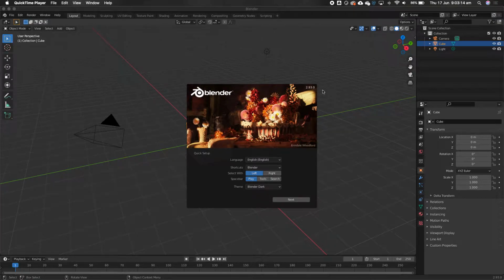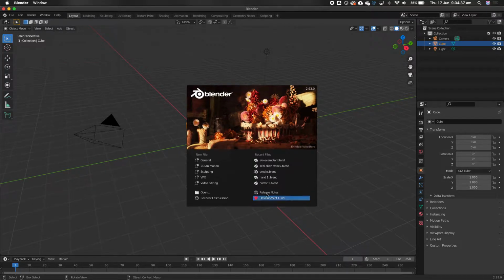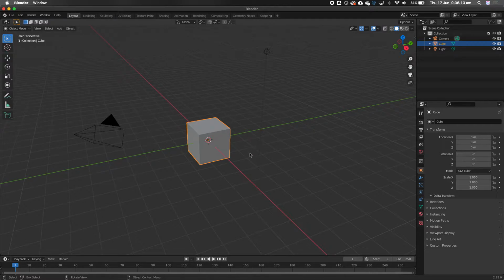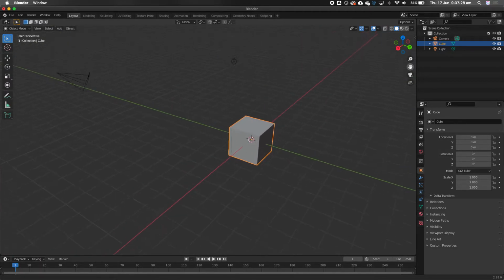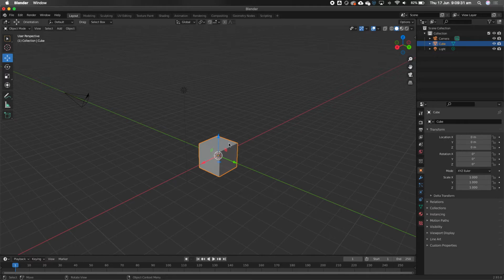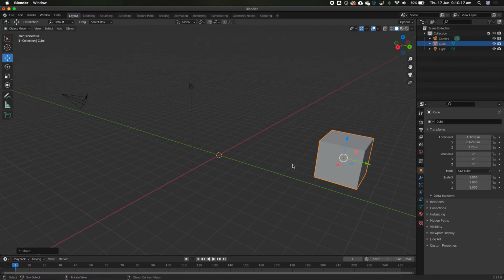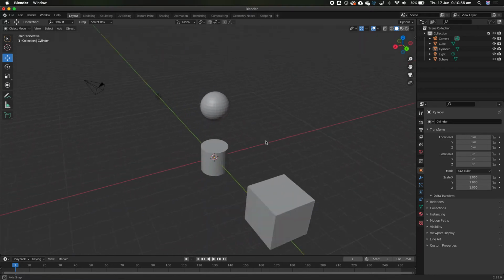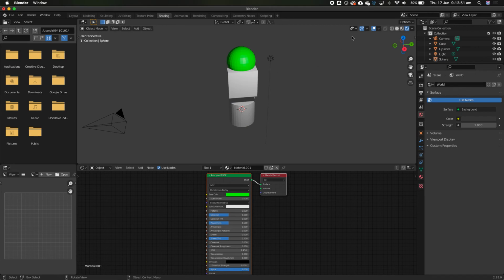First open Blender with basic run through from an Adobe point of view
Recommend viewing the following channels:
Grant goes through Blender from a new user pint of view and here is a free course